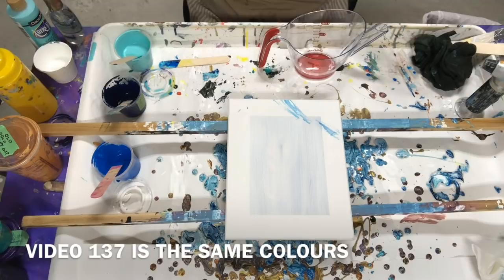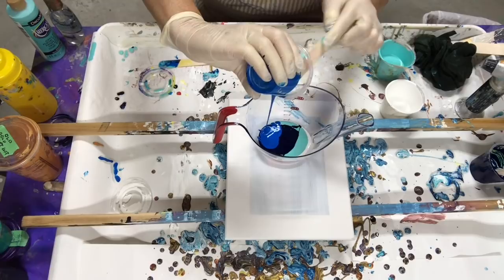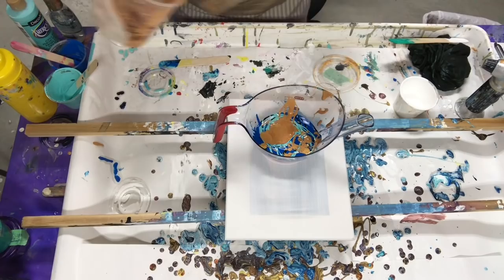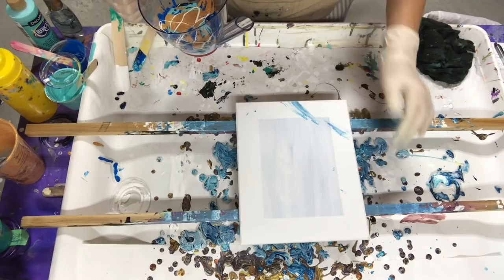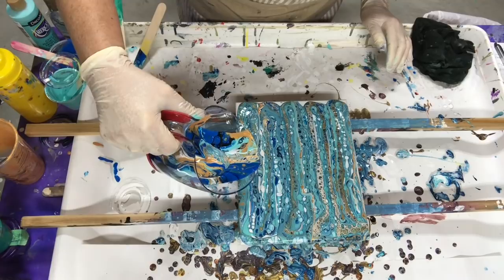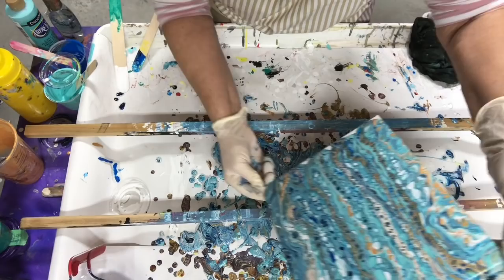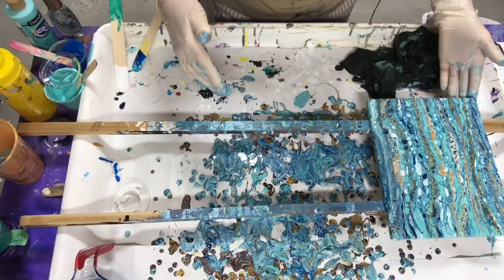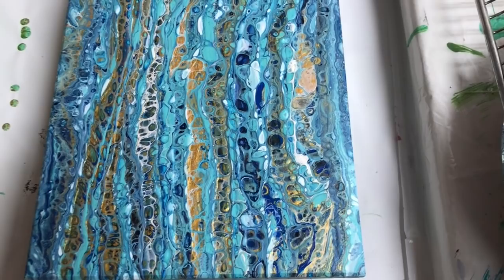(146) How to do, Acrylic paint pouring with a Gravy Separator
How to do, Acrylic Pouring with a Gravy Separator
Mix Acrylic Paint together and create abstract art.
add silicone or coconut milk (dimethicone) to paint colors. 1  to 2 drops per 2 ounces.
I used Prussian Blue, Cobalt blue, Gold, Turquoise, and white
I will upload 3 times a week, monday, wednesday, and friday, if I can.
Purchase Products I use on Amazon
Coconut Milk, Dimethicone,
4 oz plastic cups and lids,
Purchase Treadmill Silicone,
Purchase Flood Floetrol,